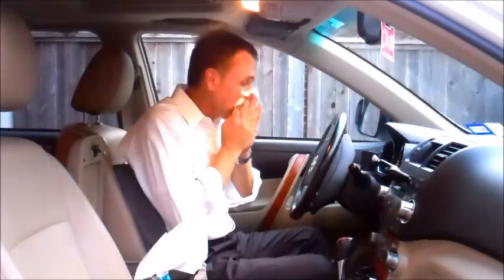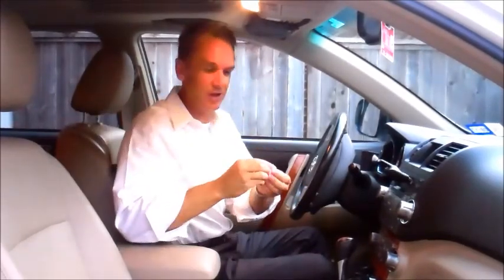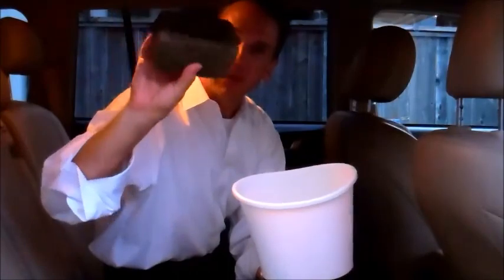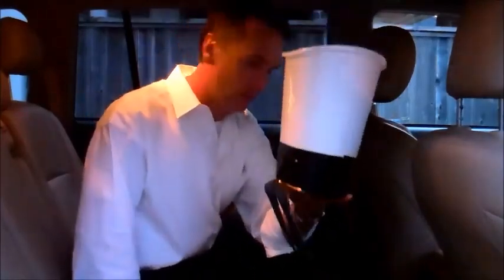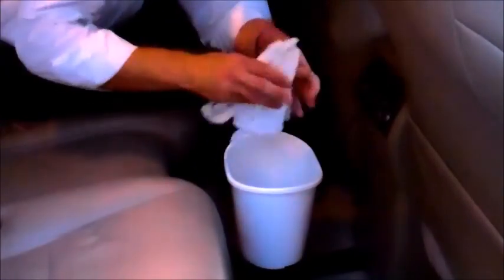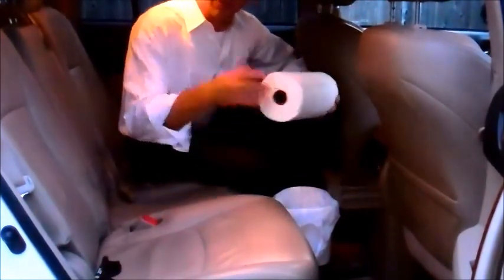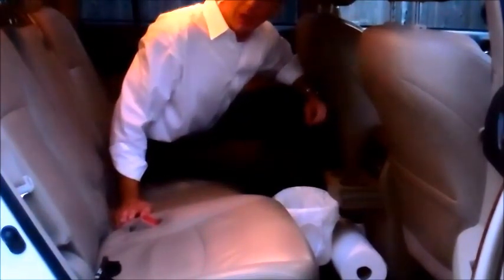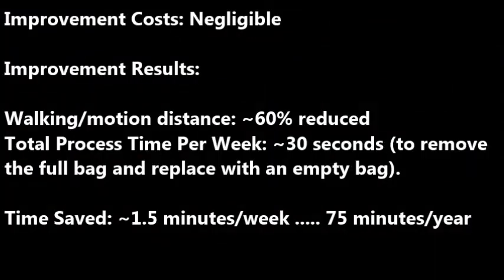Mini Kaizen - Car Trash Process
Might seem small but these small changes have a big impact (in this case, about 1.5 hours each year). The other benefit is that one gets in the habit of making changes & updates to remove waste.